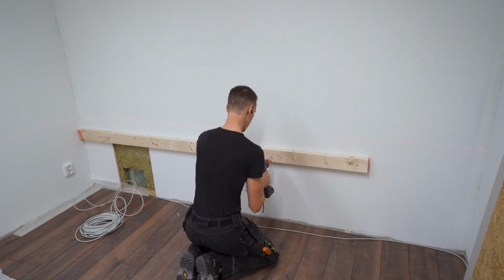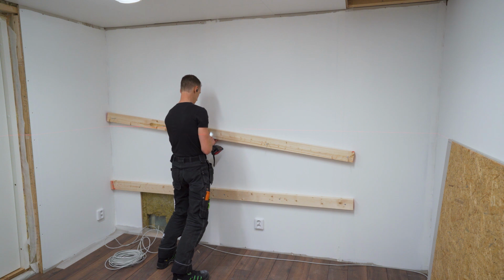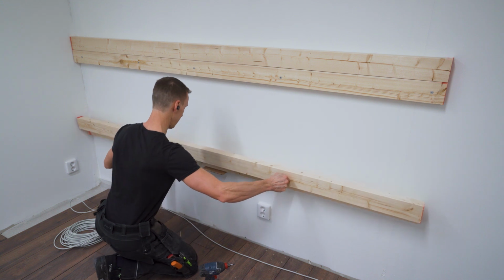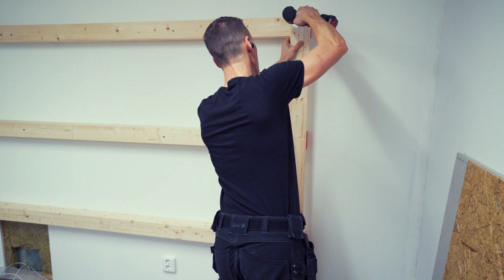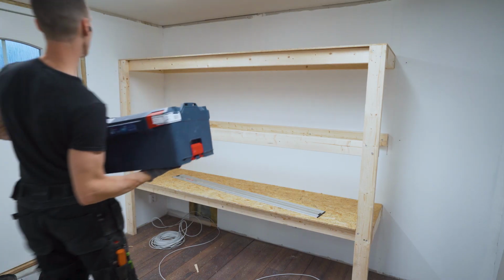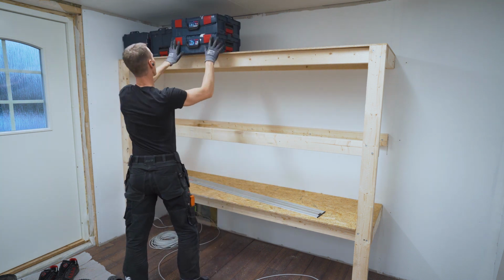Diy Simple Shelf Unit — For the Woodshop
Today we are making a diy simple shelf unit for the woodshop.

This is a really easy shelf unit to make and it will help me with the organization of the woodshop and the garage.

My Equipment:
4K camcorder
Wireless microphone (ON SALE)
Editing software